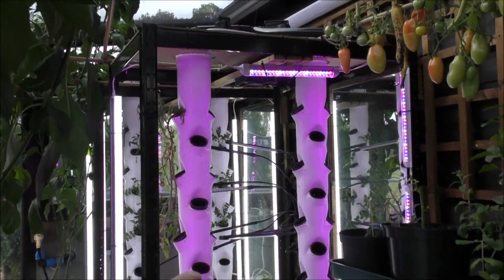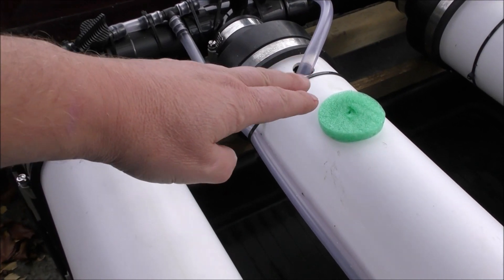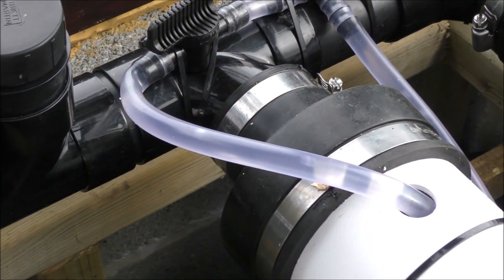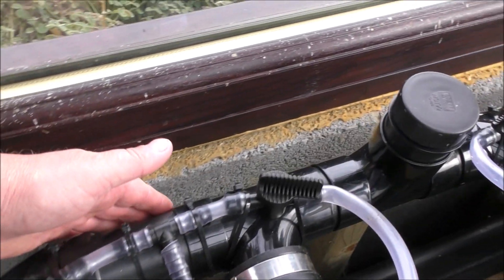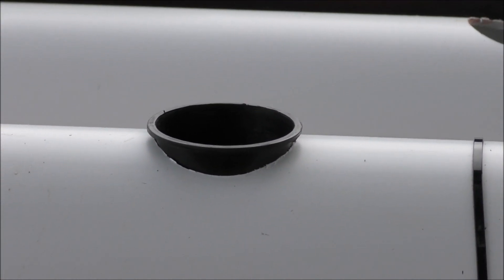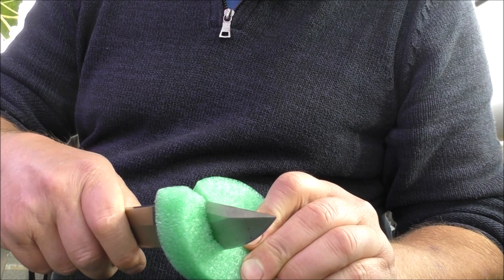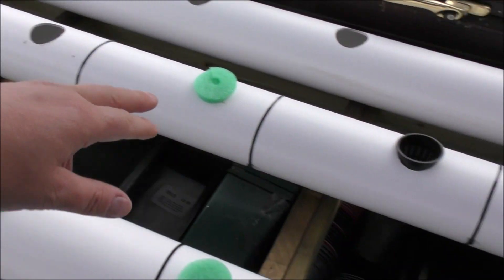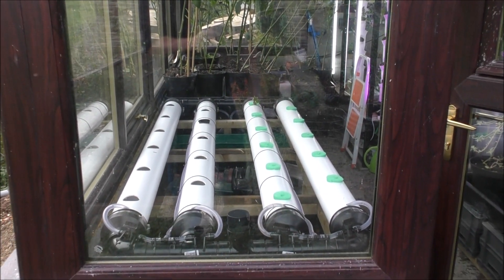New NFT Growing System for UK Greenhouse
I will keep you informed on how this goes - more videos to follow including the nutrient mix / testing, types of plants used and results / problems.
Dimensions of this system are approx. 2m (6'6") x 0.75m (30") and there are 22 holes for plants which are staggered to allow for maximum growing space.
Materials used for growing system:
4 x 110mm (4") pipes
4 x 50mm (2") 90 degree bends
6 x 50mm (2") tee pieces
50mm (2") pipe
4 x 110mm to 50mm (4" to 2") rubber reducers
6m (20') of 10mm (3/8") internal diameter clear pipe
2 x 10mm (3/8") barbed tee pieces
2 x 12mm (1/2") flow control taps
Holes in the growing pipes are 45mm diameter to take a standard tapered 50mm (2") perforated pot.

From the all-knowing internet:
"Nutrient film technique (NFT) is a hydroponic technique where in a very shallow stream of water containing all the dissolved nutrients required for plant growth is re-circulated past the bare roots of plants in a watertight gully, also known as channels."

I recently bought an electronic test stick to make sure I get the nutrient levels correct and also picked up a couple of nutrient solutions formulated for leaf growth from North East Hydroponics as I was passing one day and . Next video will discuss the nutrients, show how the test stick works and explain why it is a very important piece of kit.
When I tested the water in the reservoir which supplies the vertical growing towers it was off the scale so maybe I should have bought a test stick this time last year.
If anyone is interested and lives local feel free to call in any time to see the systems (and share any tips) that's no worries - just give me a ring first for directions.
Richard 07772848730